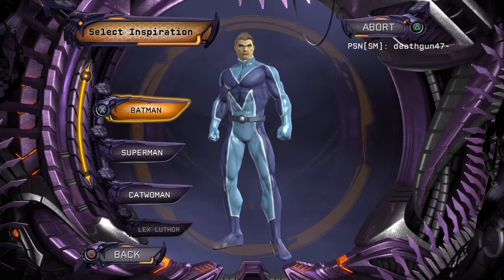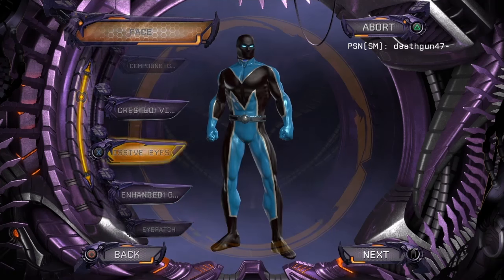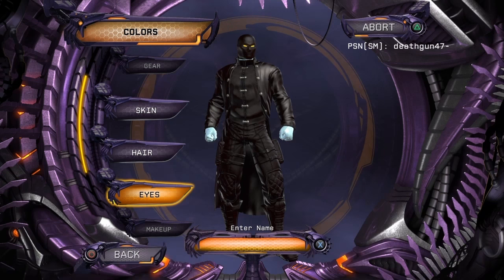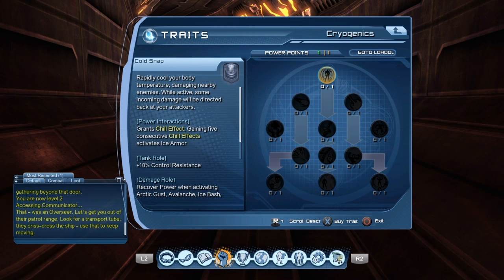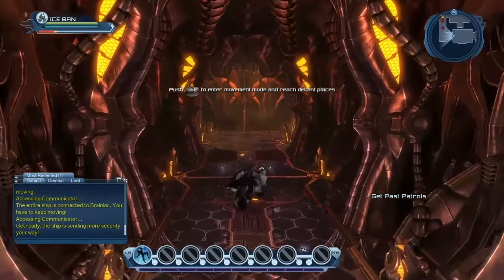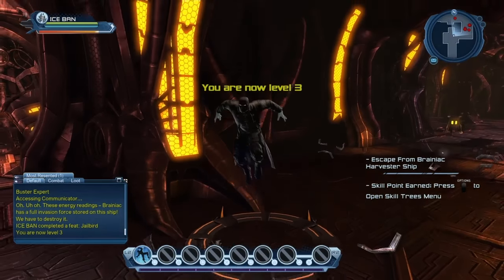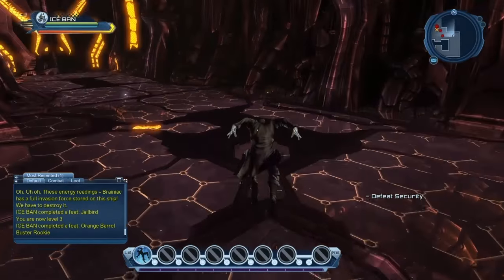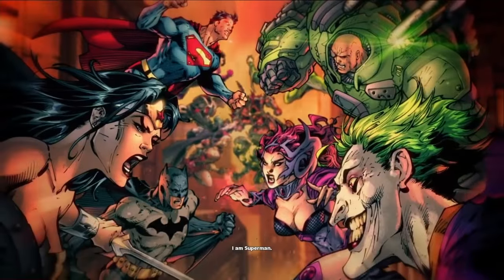DCUO LETS PLAY NO.1 -ICE BAN IS BORN- CHARACTER CREATION AND TUTORIAL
hey guys here i enter the world of dcuo, i would highly appreciate all the support i can get so SMASH that like button and let me know your thoughts on the episode, all advice is welcome im a NOOB  :)